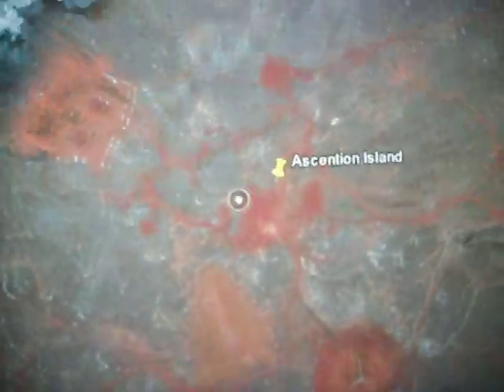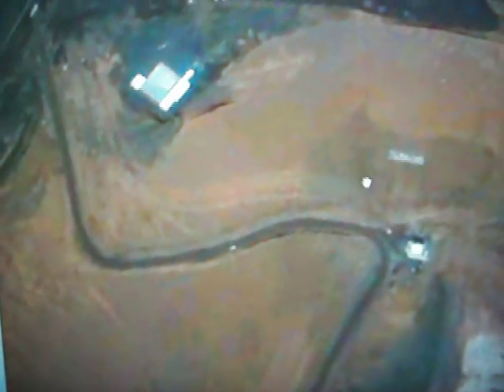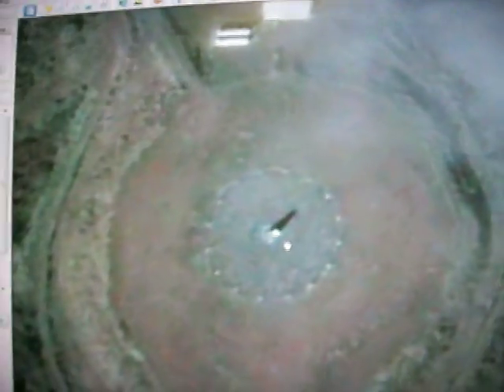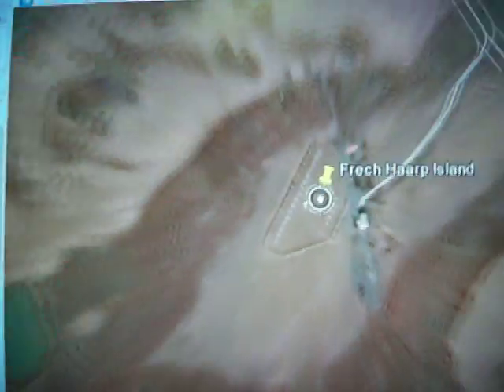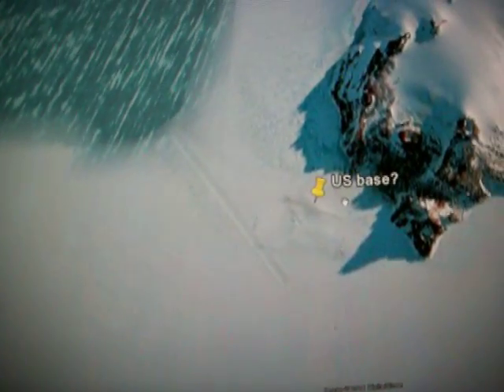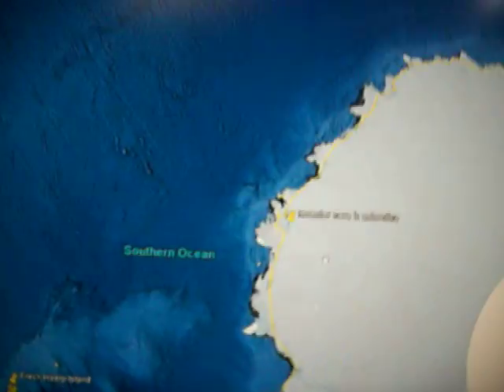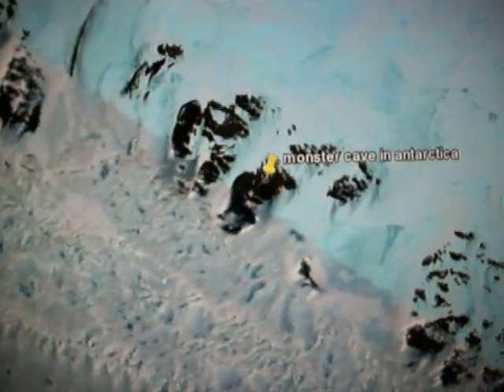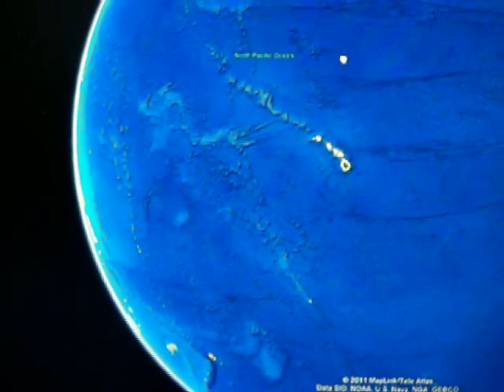HAARP VLF sites Volume 2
more discoveries on google earth- man these things are EVERYWHERE!!